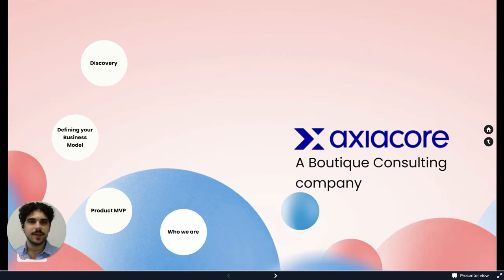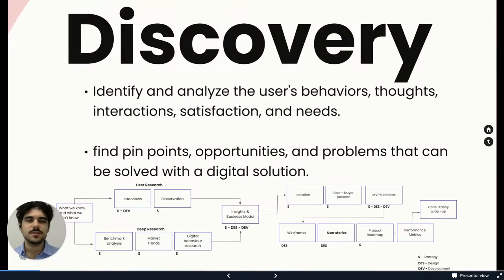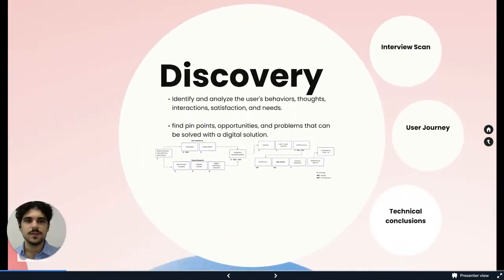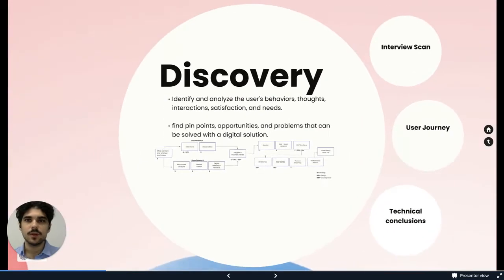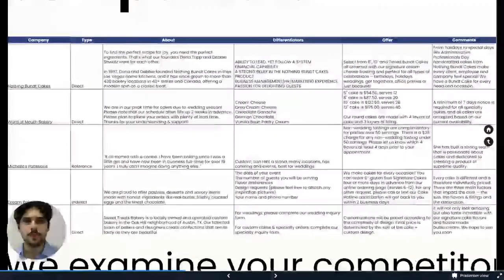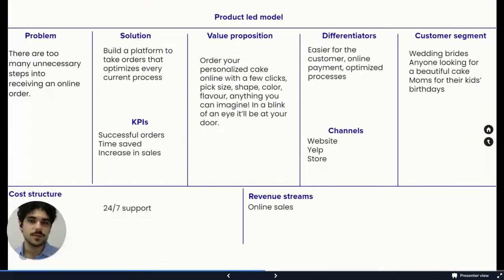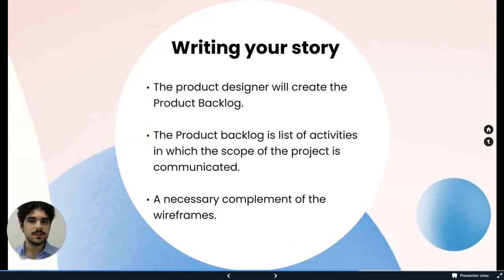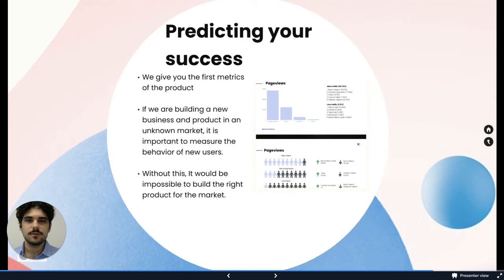Strategy by axiacore